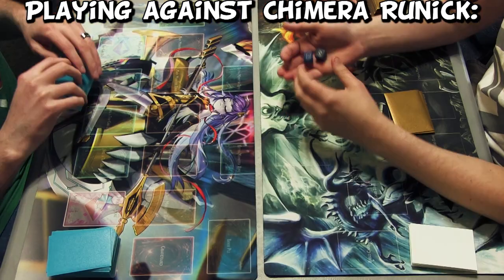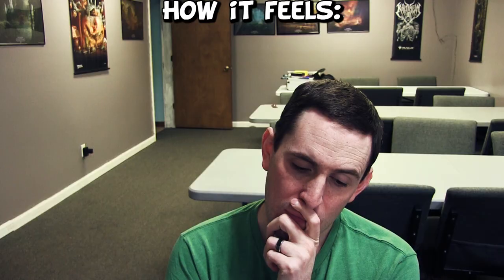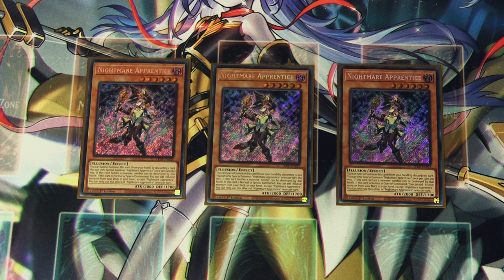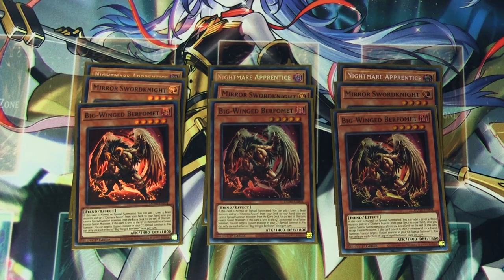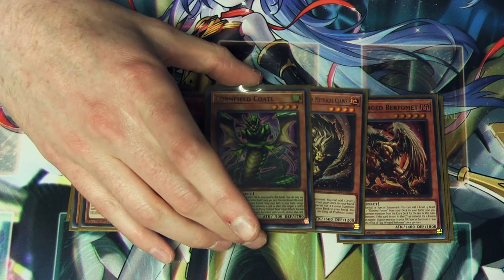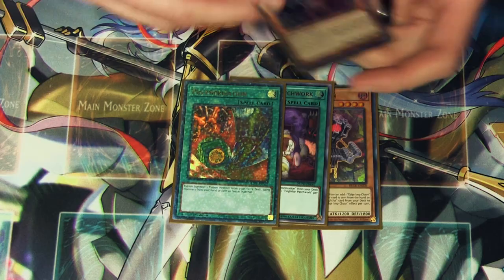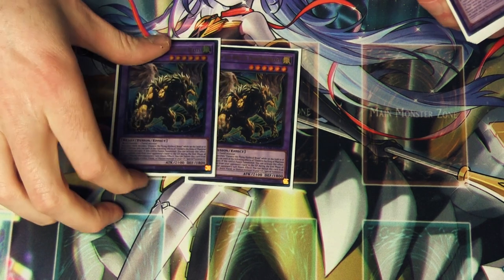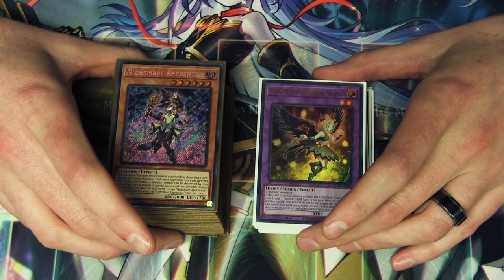Ready to Pounce! - Chimera Runick Deck Profile (June 2024)